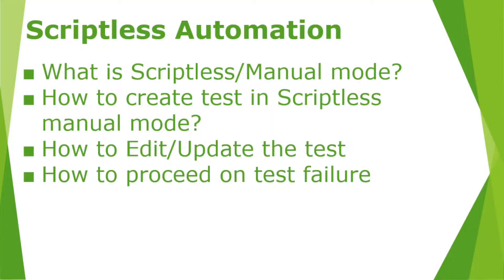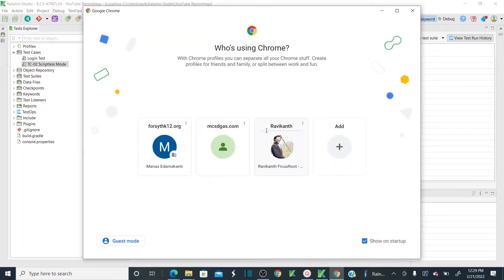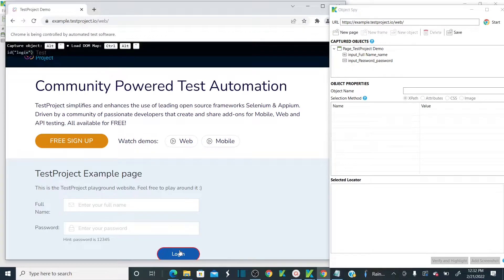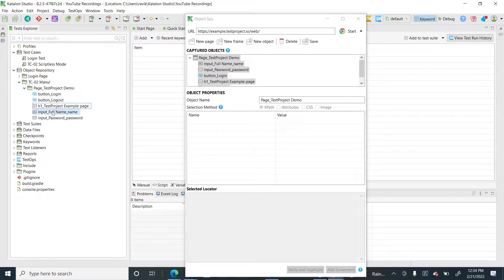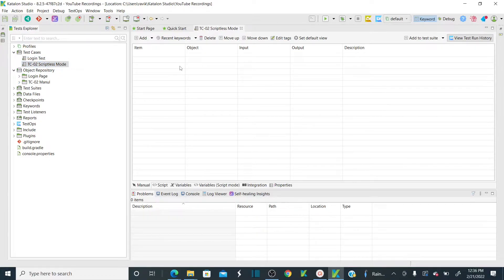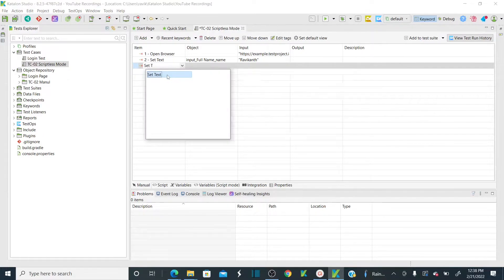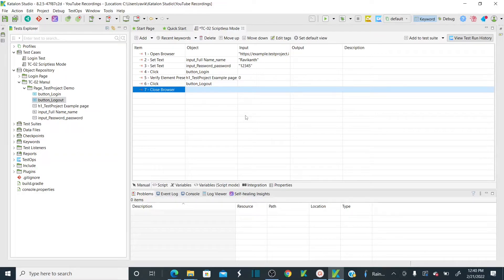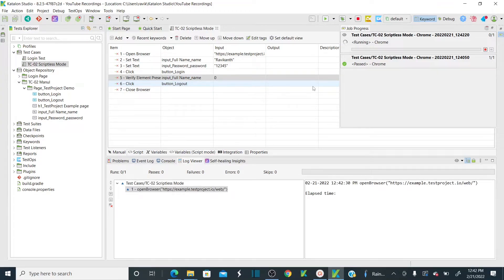Katalon Automation Lesson 04 - Scriptless Automation | Create Test in Manual Mode | (2022)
- What is Scriptless/Manual mode?
- How to create test in Scriptless manual mode?
- How to Edit/Update the test
- How to proceed on test failure